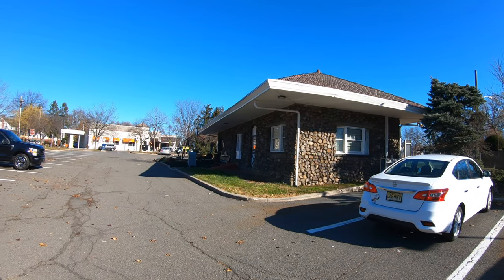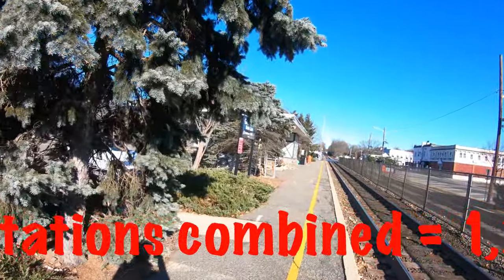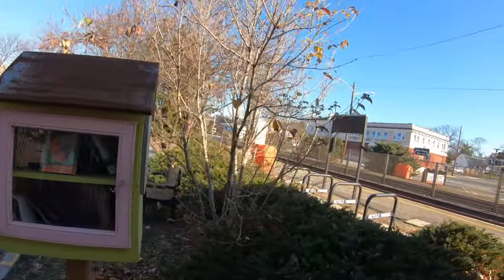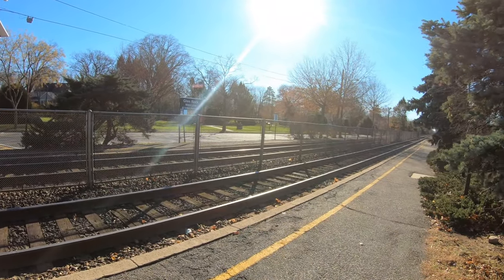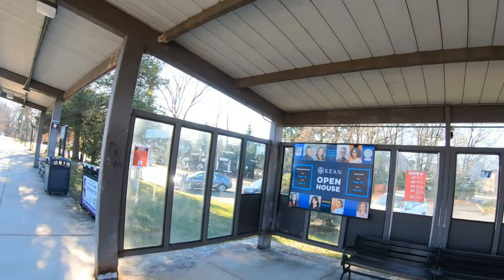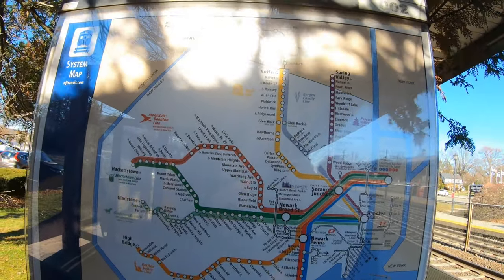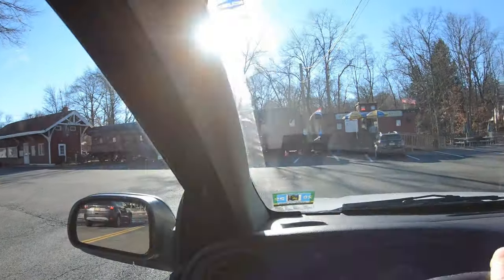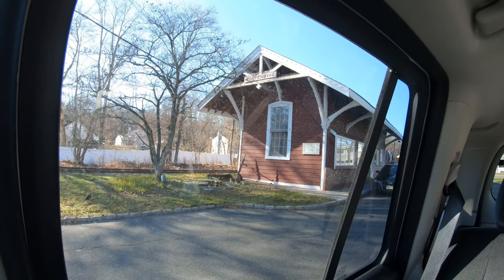Glen Rock's 2 Train Stations, Ridgewood's 5-star station & Midland Park's former station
Glen Rock's 2 stations on 2 lines, 2 blocks apart Ridgewood's tour-de-force Mission Revival style trophy station, and Midland Park's former Wortendyke Station (now a studio) from 1865.